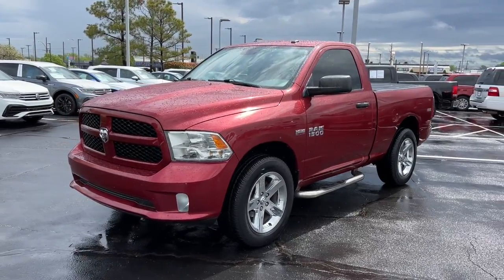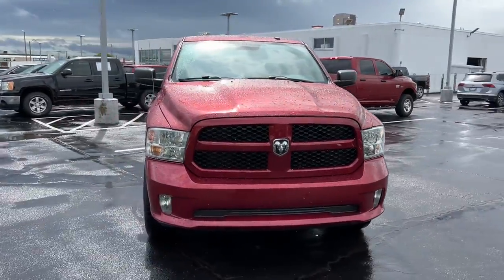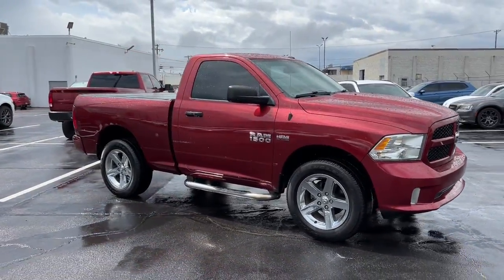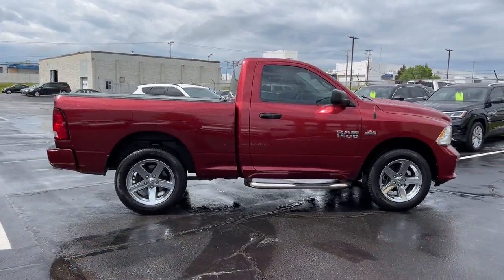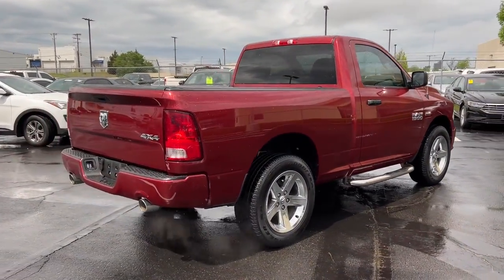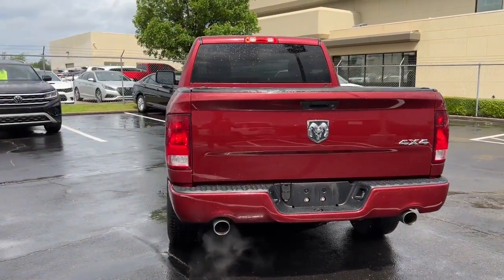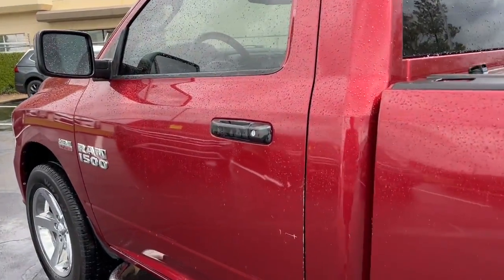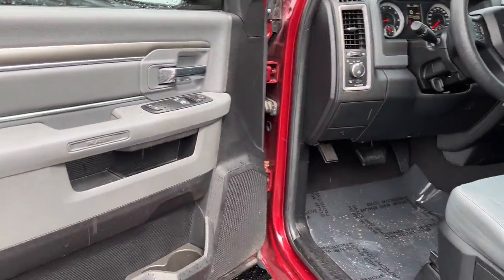2014 Ram 1500 Tulsa, Broken Arrow, Owasso, Joplin, Claremore NM004504A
Deep Cherry Red Crystal Pearlcoat Used 2014 Ram 1500 available in Tulsa, Oklahoma at Don Thornton Volkswagon of Tulsa. Servicing the Tulsa, Broken Arrow, Owasso, Joplin, Claremore, OK areas.

4240 S. Memorial Drive